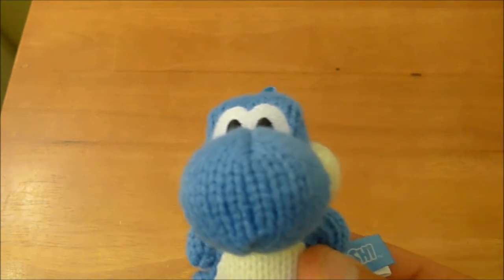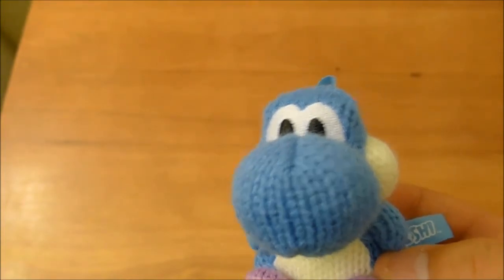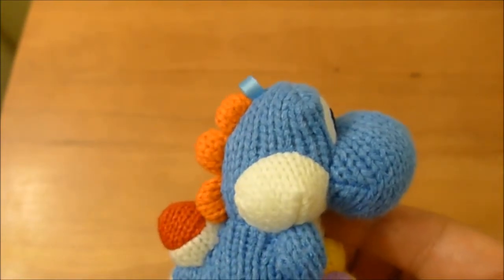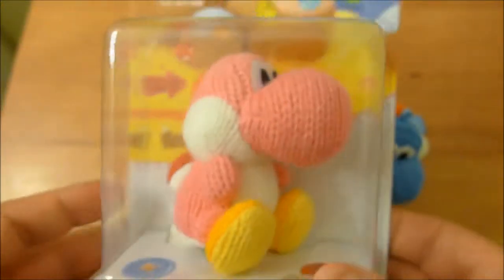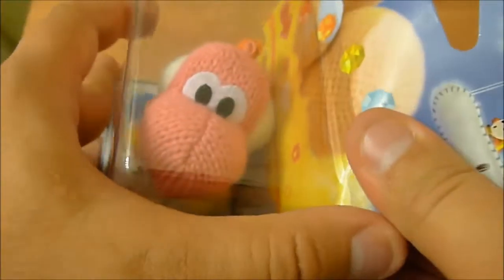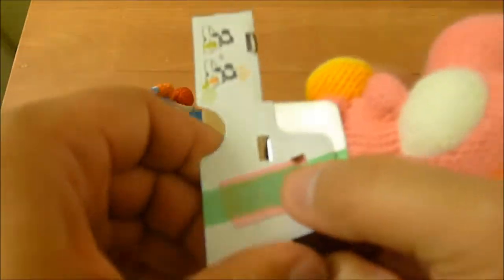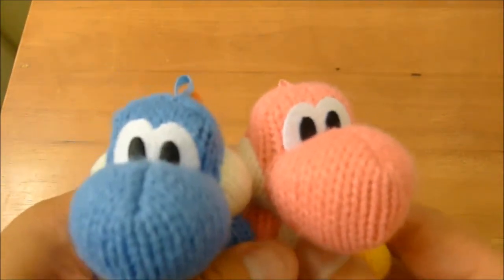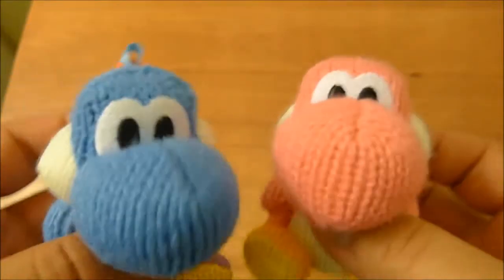Unboxing a Pink Yarn Yoshi Amiibo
In This Video: Think Pink.. Yarn Yoshi! I know, we unboxed a Blue one a loooooooong time ago. But there was this amazing sale at Toys R Us. So, yeah. Had to get this one to keep the Blue one company! Slowly building my YOSHI ARMY.